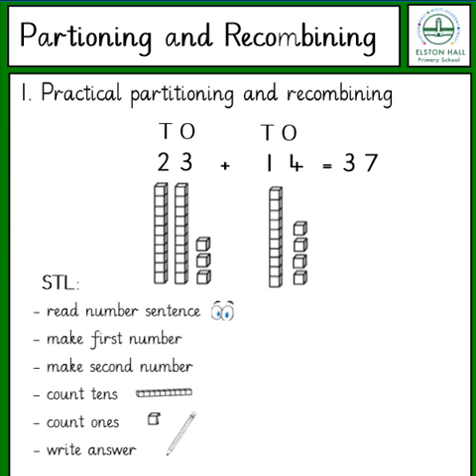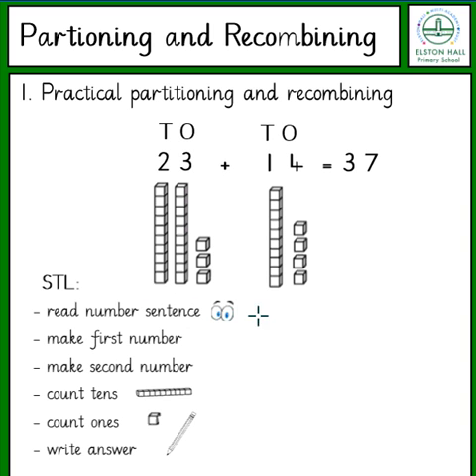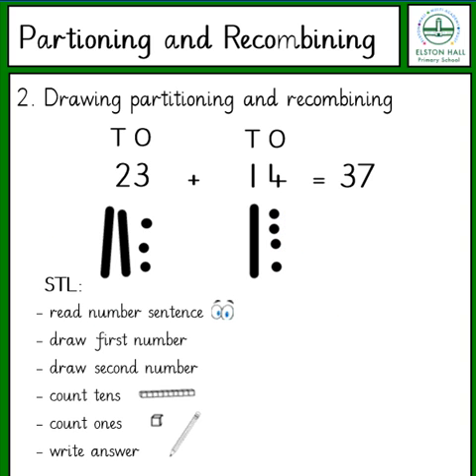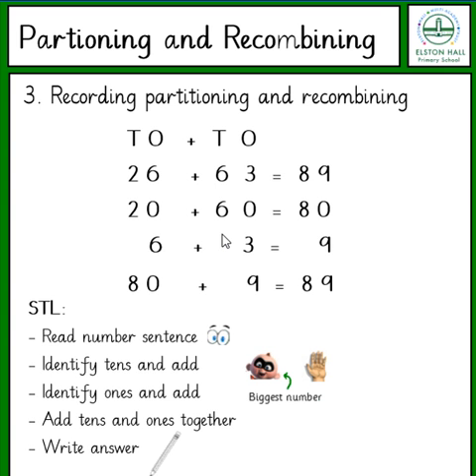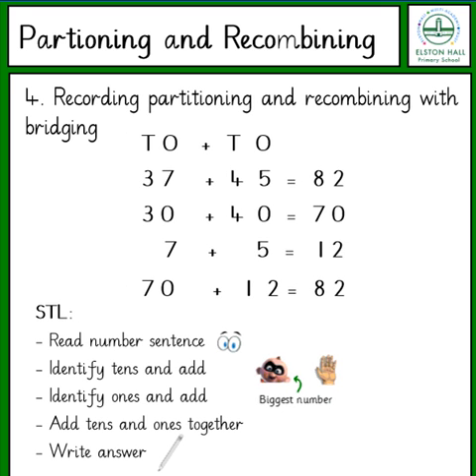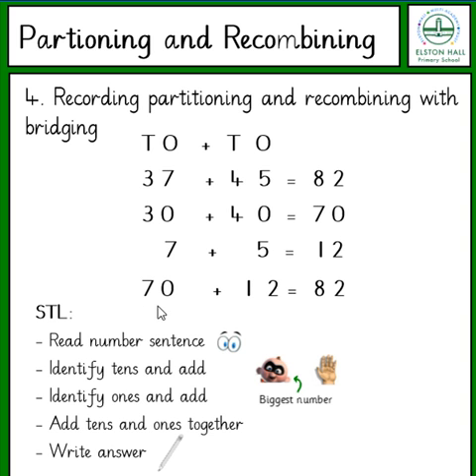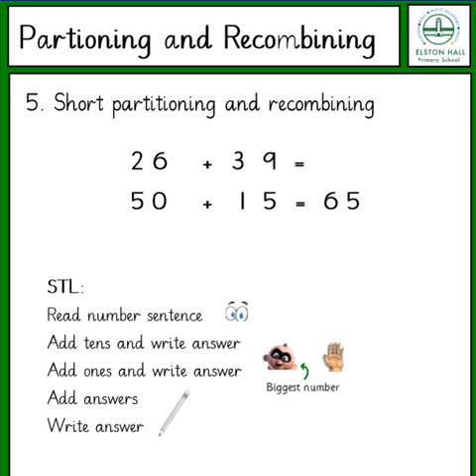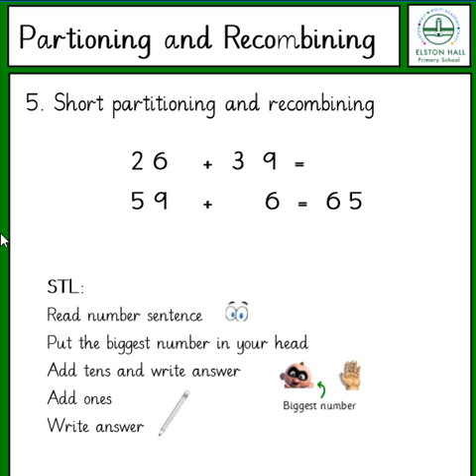EH Year 2 Addition